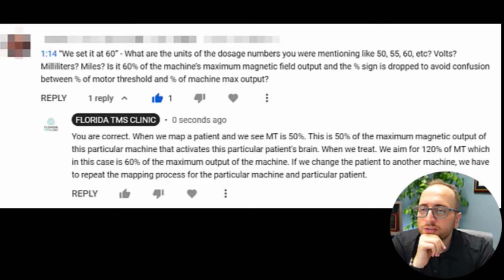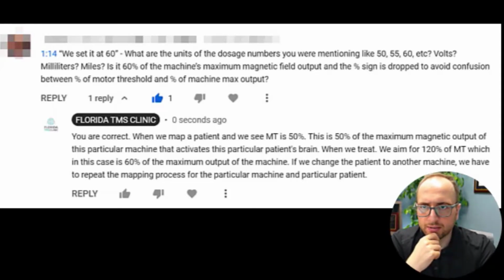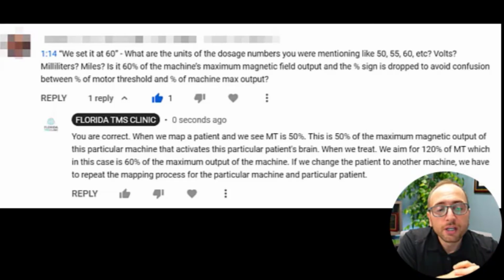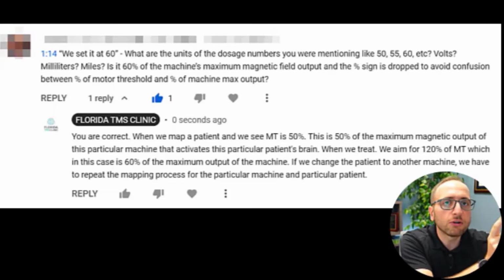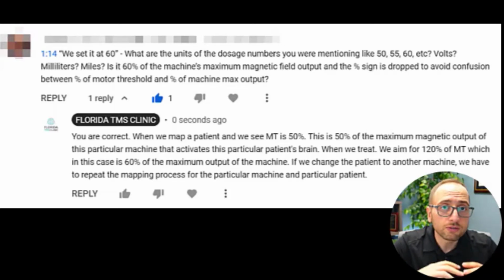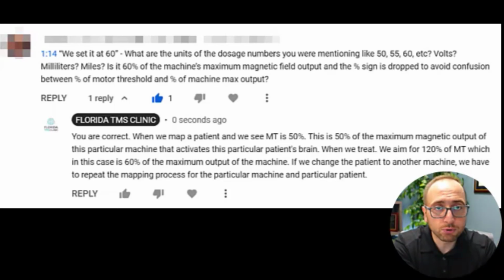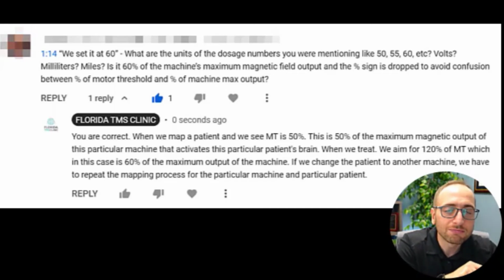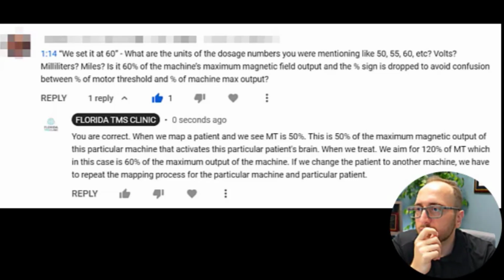TMS Intensity Unit of Measure | TMS Doctor Answers TMS Questions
FLORIDA TMS CLINIC - Tampa TMS Therapy Center
2805 W Busch Blvd, STE 208
Tampa, Florida 33618

At Florida TMS Clinic we treat depression differently. We use TMS or Transcranial Magnetic Stimulation. TMS is an effective, proven treatment for depression that is FDA approved and covered by insurance. TMS is safe and has no systemic side effects. While antidepressant medications and psychotherapy can be helpful for some, many others don't respond to medications and therapy. Some others may not be able to tolerate the side effects of medications. TMS therapy is a drug-free alternative treatment for depression. We love what we do! We enjoy seeing our patients blossom throughout their treatment course with TMS therapy.